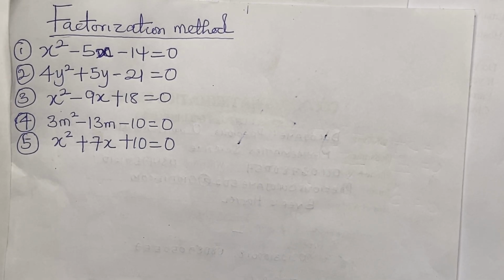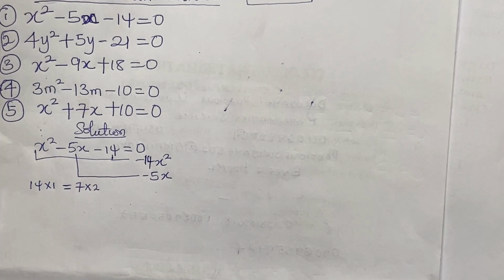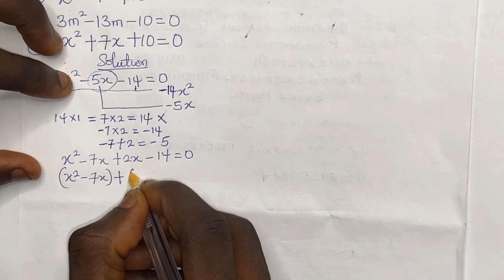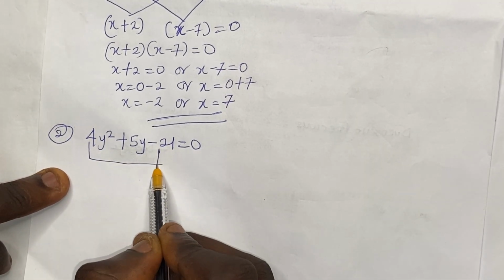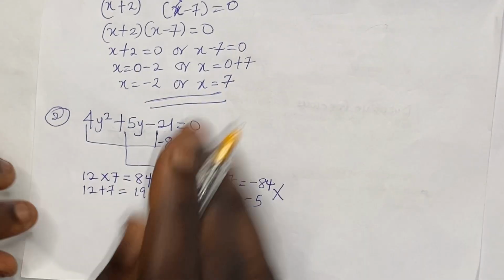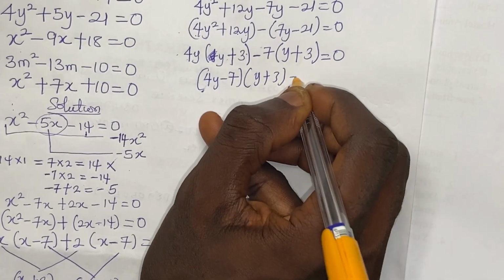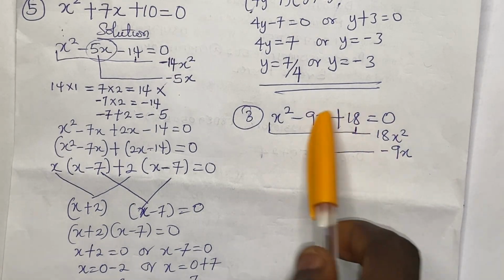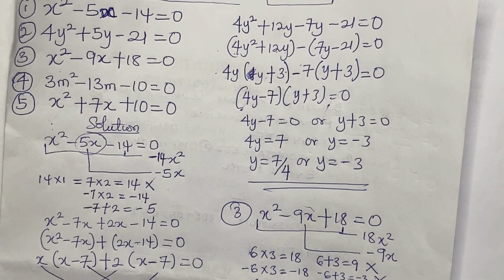Quadratic equation: Factorization method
Learn how to solve quadratic equations using the factorization method, a powerful algebra trick that can help students find the roots of quadratic equations with ease. In this video, we will explore the factoring method, which is a fundamental technique in algebra that allows you to break down quadratic expressions into simpler factors, making it easier to solve for the unknown variable. By mastering the factoring method, you will be able to solve quadratic equations quickly and efficiently, without having to rely on the quadratic formula. Our goal is to provide you with a comprehensive understanding of the factoring method, including how to identify the factors of a quadratic expression and how to use them to find the roots of the equation. With this knowledge, you will be able to tackle even the most challenging quadratic equations with confidence, and develop a deeper understanding of algebra and math tricks for students. Whether you are a student looking to improve your math skills or a teacher seeking to provide your students with effective algebra tricks, this video is designed to provide you with a clear and concise explanation of the factorization method, and how to apply it to solve quadratic equations and find the roots using root finding techniques.